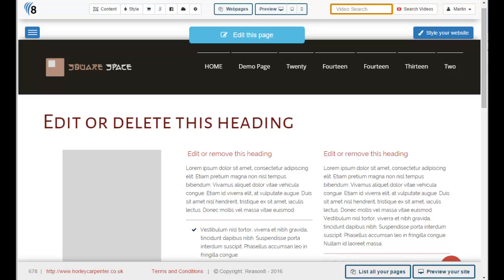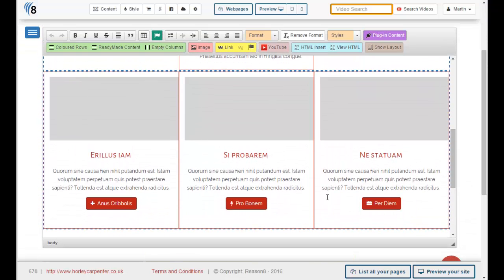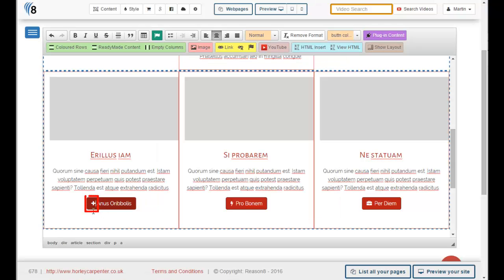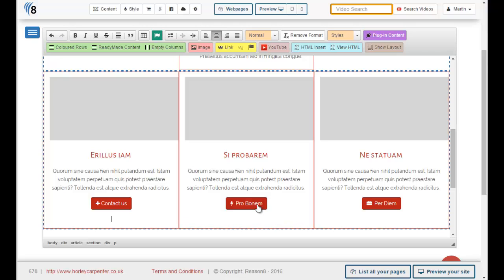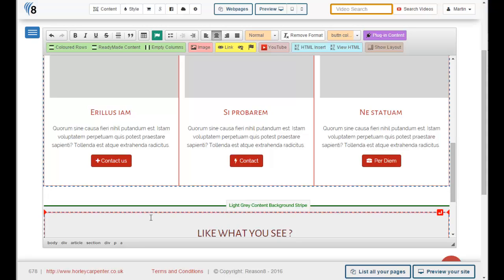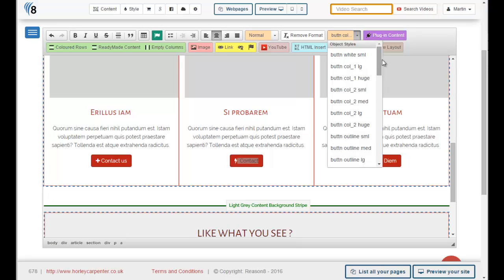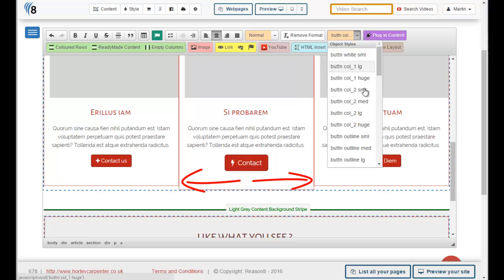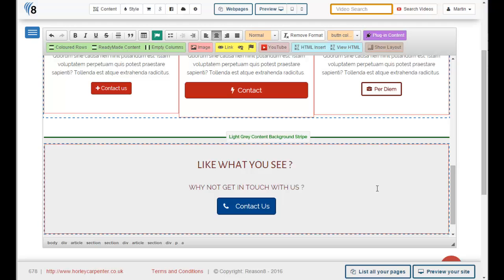Modifying ready-made buttons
Buttons offer visitors a clear and simple way of navigating around a website using hyper-links.  The ready-made content already has styled buttons embedded inside the content.  In this video we show you how to modify these ready-made buttons in 4 ways: change or delete the icon, modify the button text, change the style of the button and modify the hyper-link destination of the button.